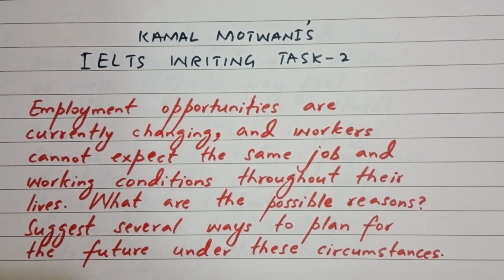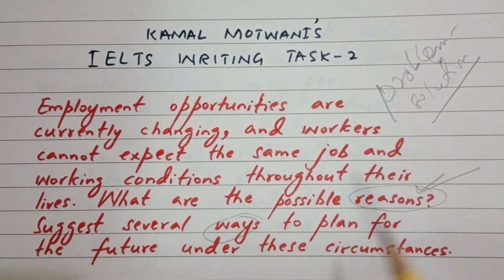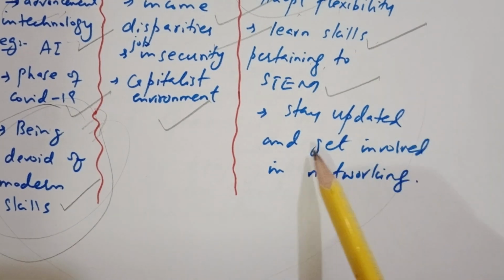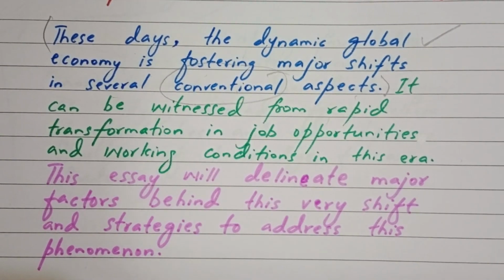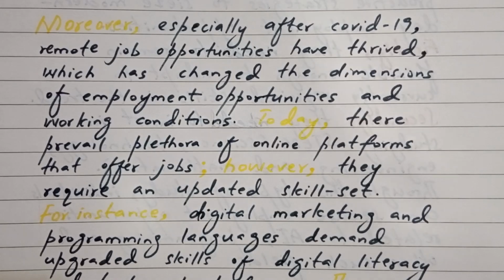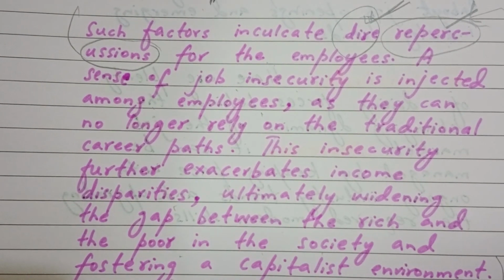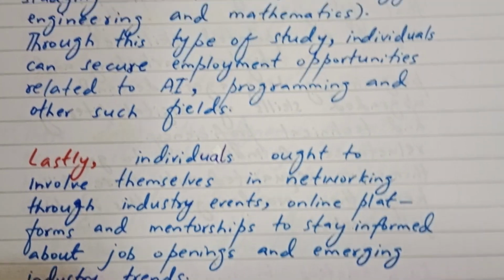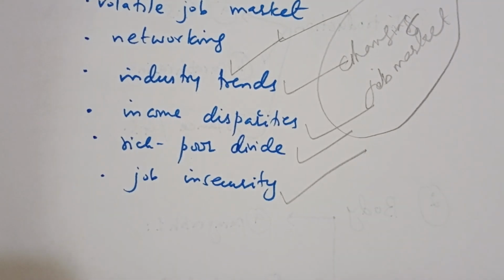Solved IELTS Writing Task 2 | Problem-Solution Essay / Cause-Effect Essay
In this video, we assist you with easy tips and tricks to ace band 8 to 9 in academic IELTS writing task 2. This sample question/essay/task was recently asked in an IELTS Exam in March 2024. This is the type of IELTS writing task 2 asked in the exam as "Problem-Solution Essay/Cause-Effect Essay". In this video, we have also narrated the pattern and essentials of an essay. We have also mentioned the importance of using jargons to beautify IELTS writing task 2. Moreover, how to brainstorm/crack the topic in the real exam is also discussed in this video.

Employment opportunities are currently changing, and workers cannot expect the same job and working conditions throughout their lives. What are the possible reasons? Suggest several ways to plan for the future under these circumstances.

Here are the links for the solved other IELTS writing Task 2 by @KamalMotwaniOfficial

Thanks